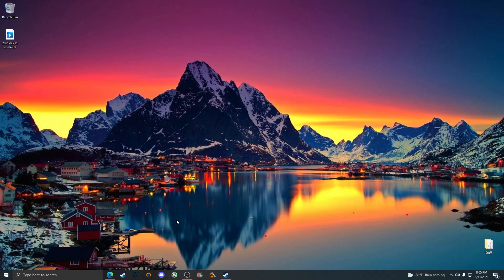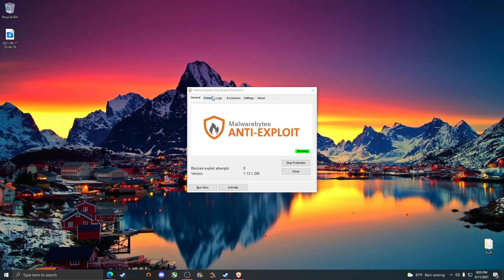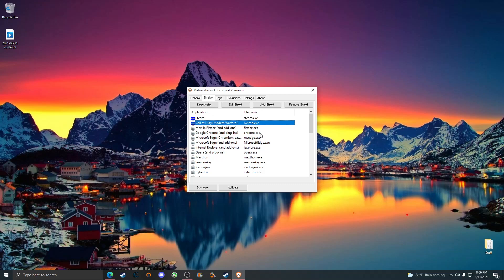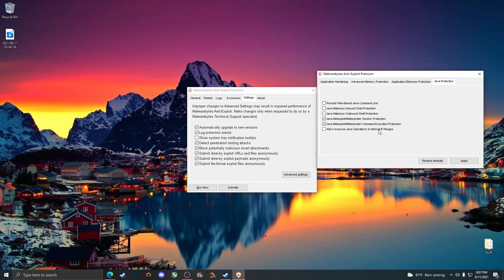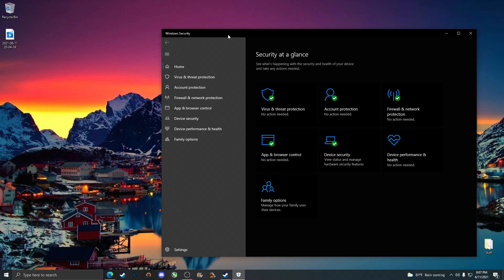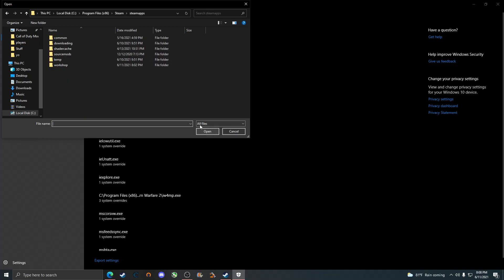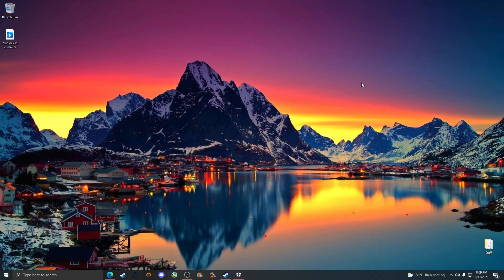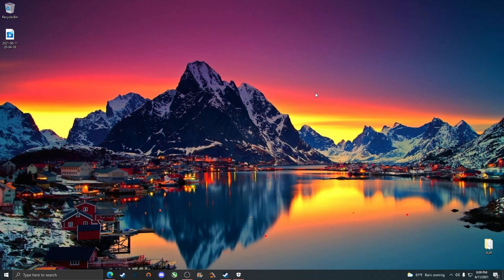How to stop RCE exploit on MW2/BO1/BO2 (any game) 2022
This works for any game or application, specifically all Call of Duty games. This is not a 100% method so use at your own risk.